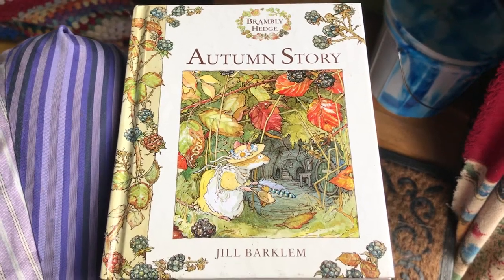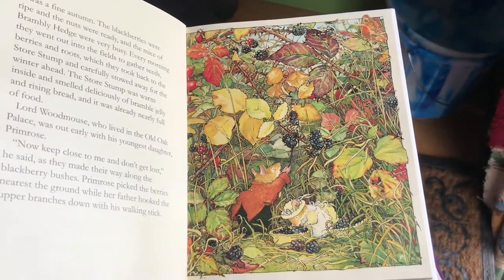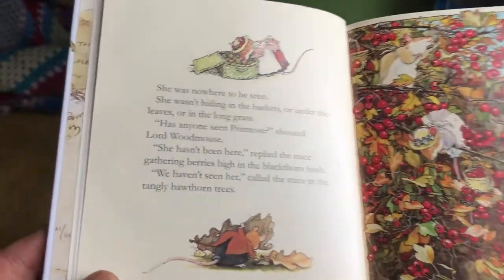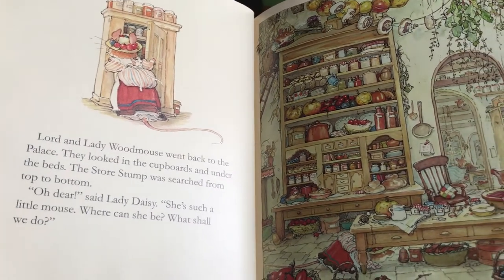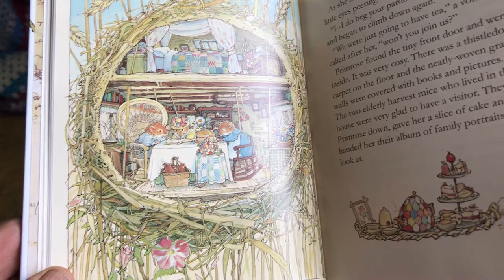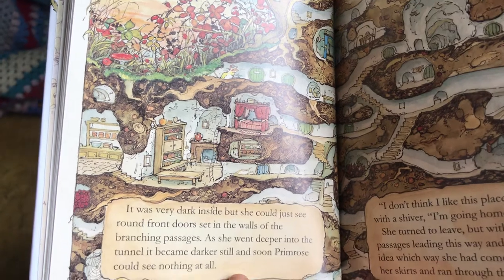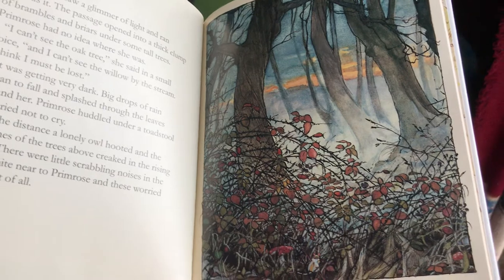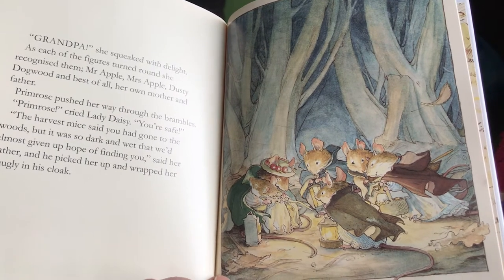The Autumn Story - Brambly Hedge Series